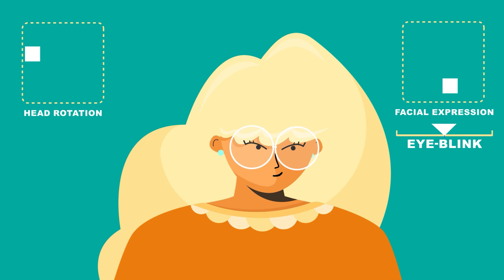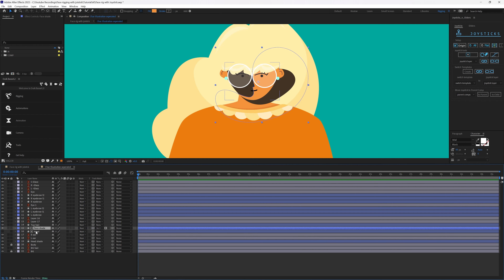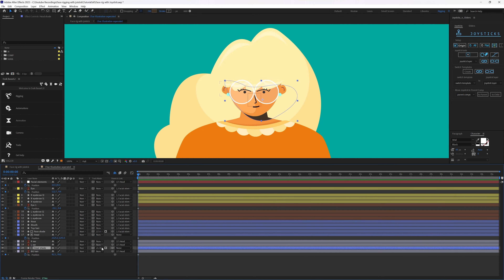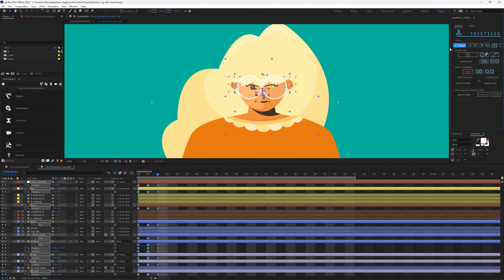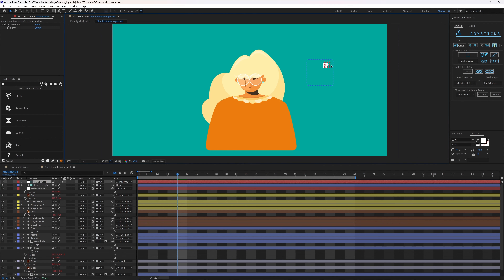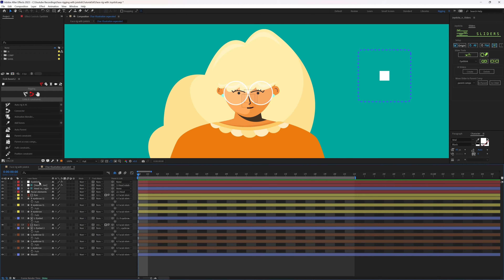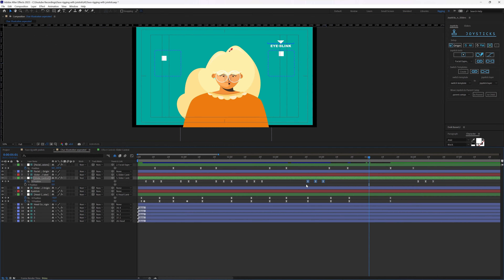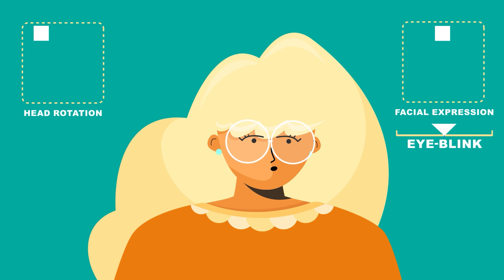Create Expressive Characters with 2D Face Rigging using Joysticks n sliders in After Effects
Are you looking to bring your 2D characters to life?
In this tutorial, you'll learn how to create expressive characters with 2D face rigging using joysticks n sliders in After Effects.